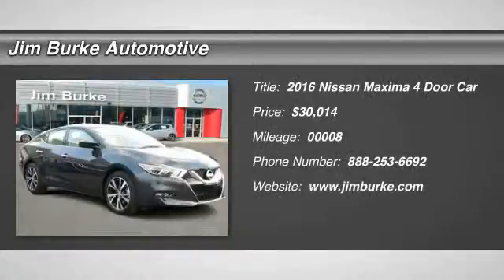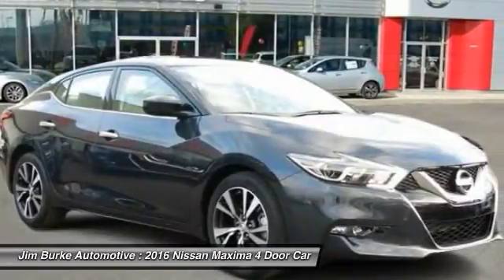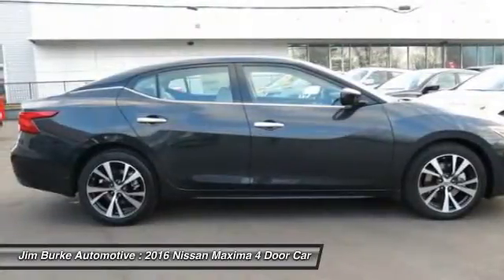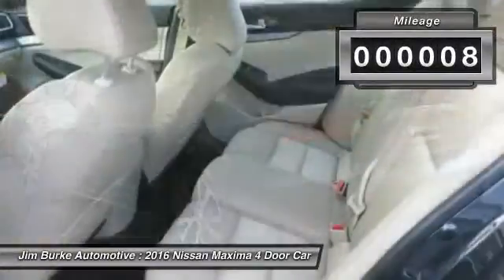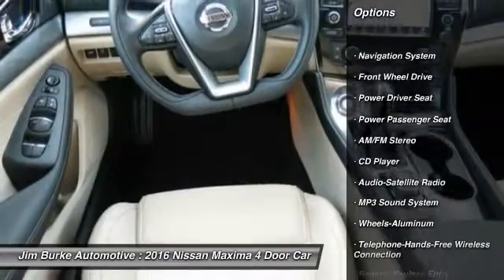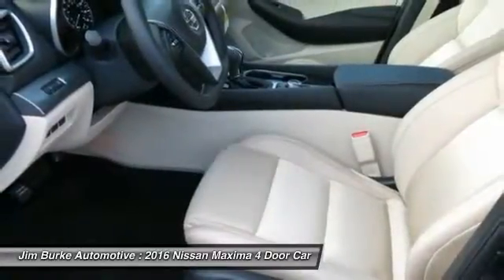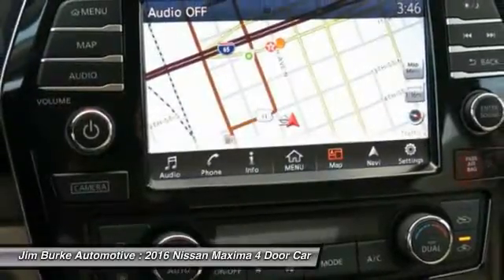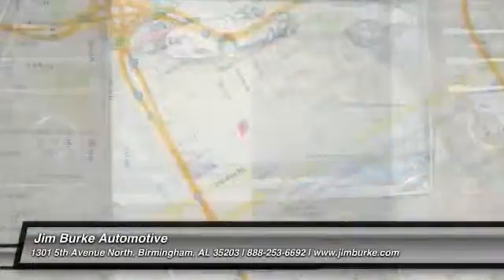2016 Nissan Maxima Birmingham AL NI16114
2016 Nissan Maxima 3.5 S

*Navigation* *Auto Climate Control* *Satellite Radio* *Save money at the pump knowing this Maxima gets 30.0 MPG!* The next step? Give us a call to confirm availability and schedule a hassle free test drive! Jim Burke!  Where THE SALE NEVER ENDS!